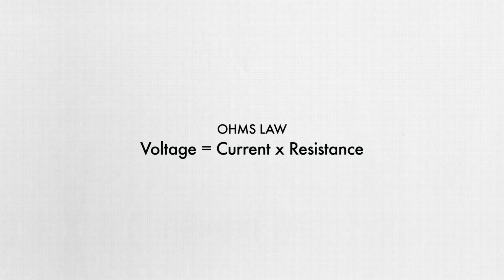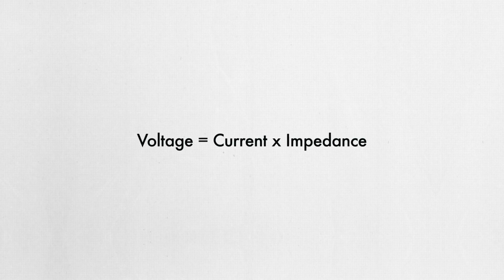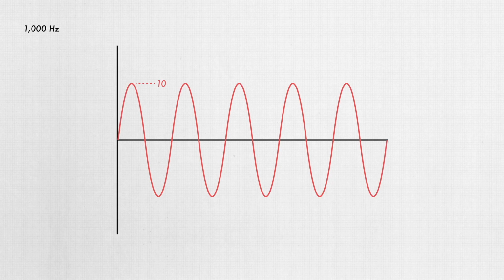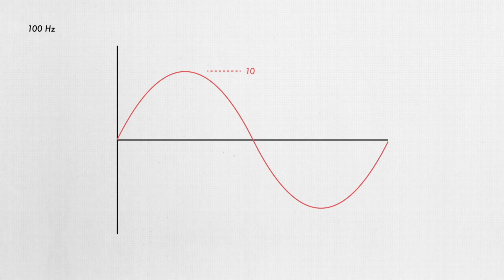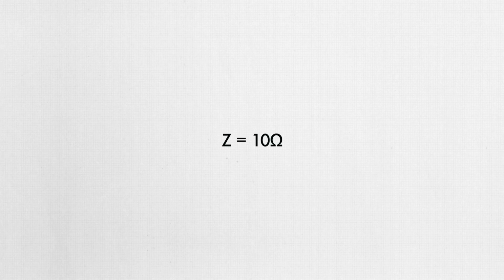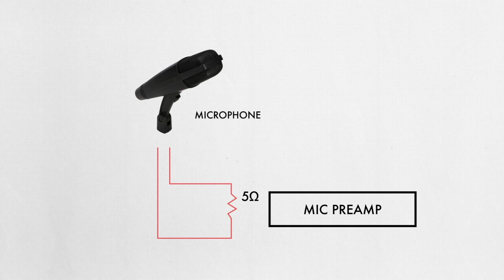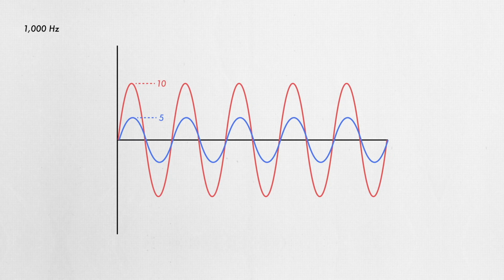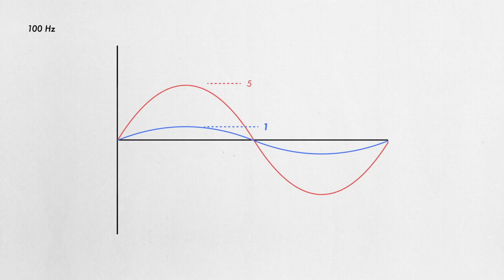Ohm’s Law Explained for Audio Engineers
Why does a guitar sound dull in a line input? This video explains how impedance affects tone and why DI boxes matter.

Radial ProDI
Audio Cables & Connectors Guide

Thanks to ‪@radialengineering for making this video possible and supporting Audio University.